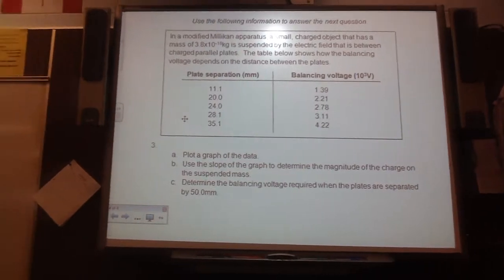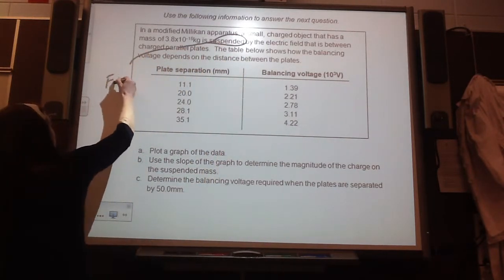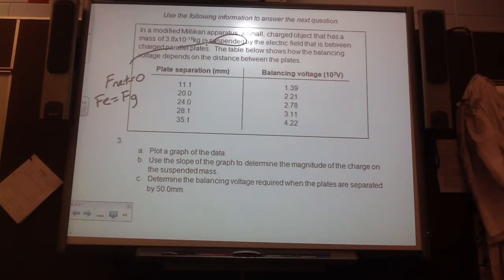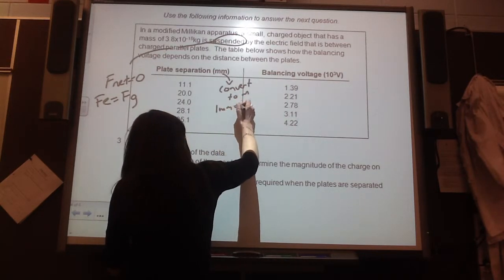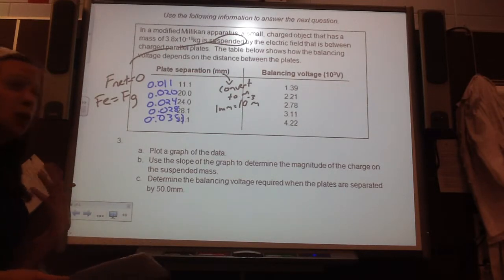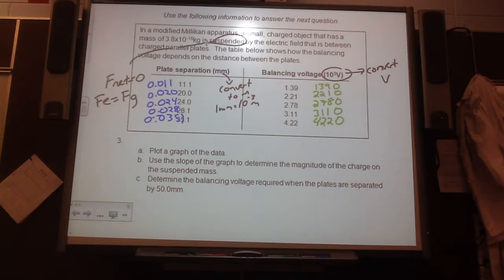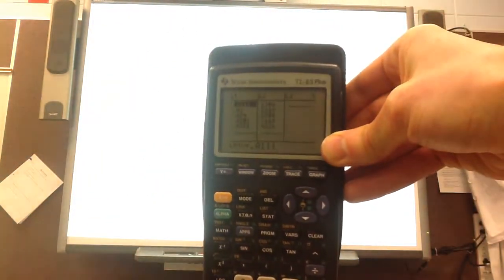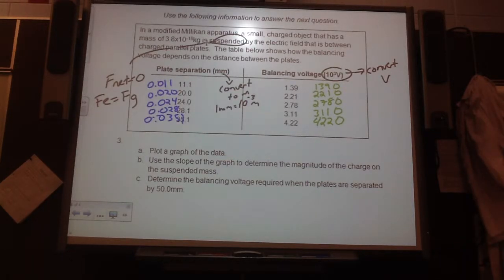Lesson 5 Milikans Oil Drop Part 2